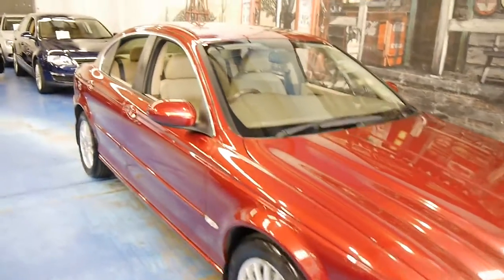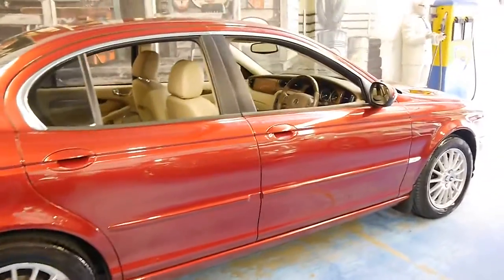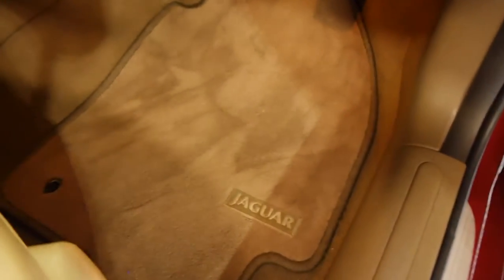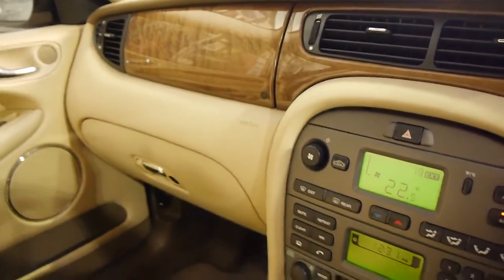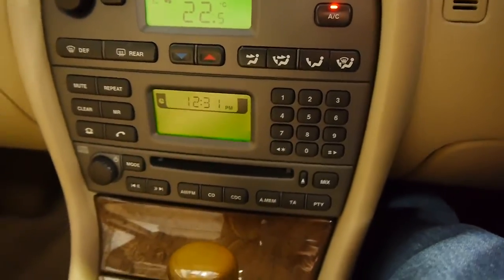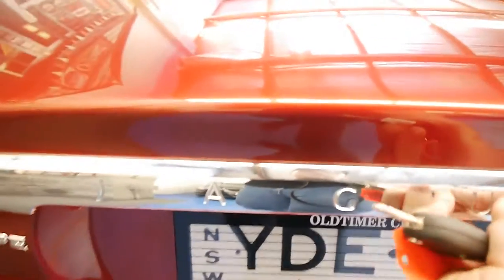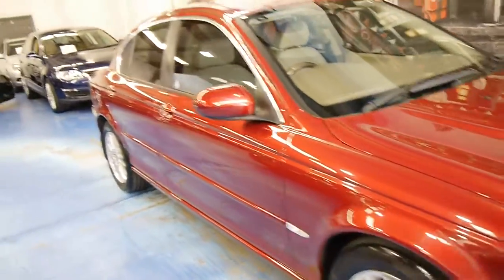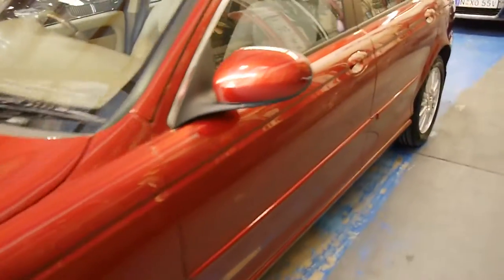Jaguar X-Type 2006 2.1 V6